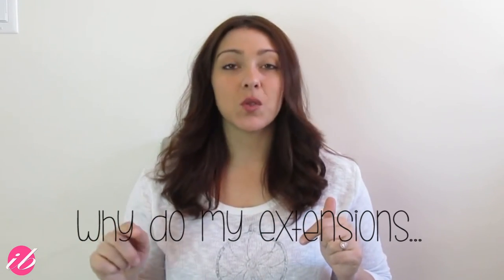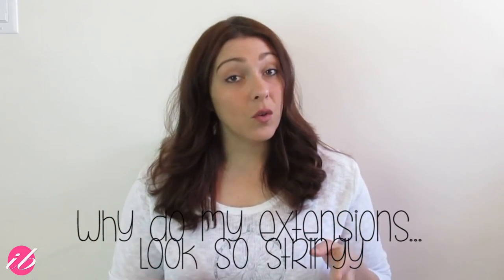Top Googled Questions About Hair Extensions: Stringy, Tangles, and Knots | Instant Beauty ♡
Hey Beauties!

Sam answers some top Googled questions:
-Why do my extensions tangle so easily?
-Why do my extensions get knotted so easily?
-Why do my extensions look so stringy?